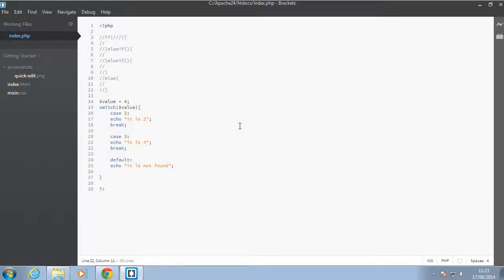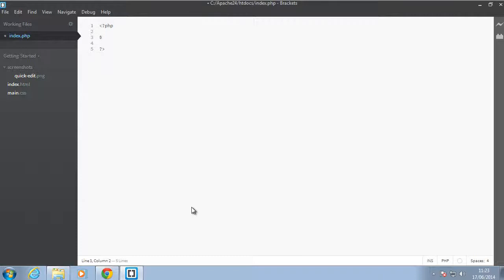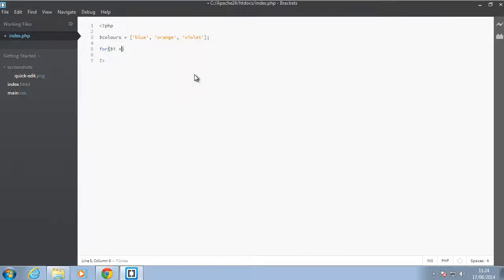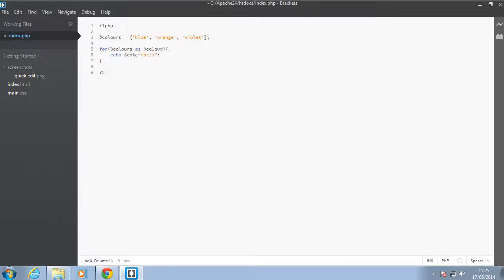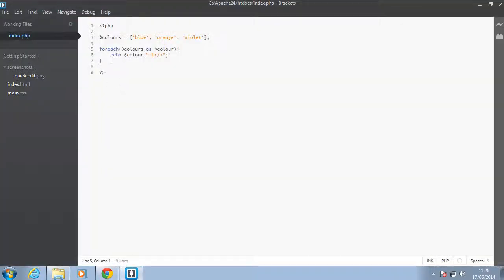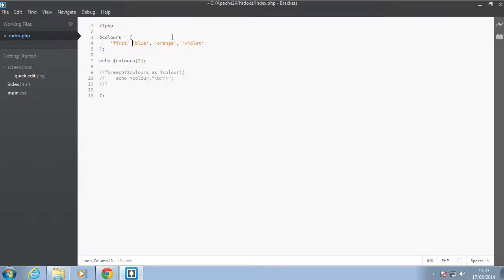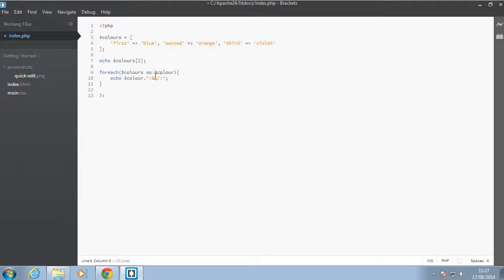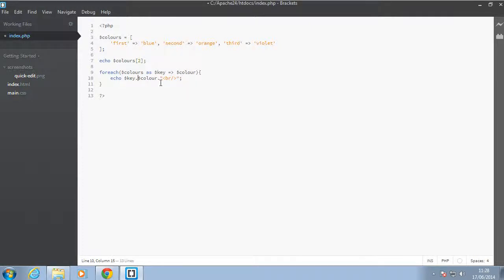Php Tutorial - Foreach Loop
Php tutorial to learn about the foreach loop. This is very similar to the for loop as they both repeat some code many times but is simpler to setup. It is mostly used with arrays.
These videos are based on the modern php5.5